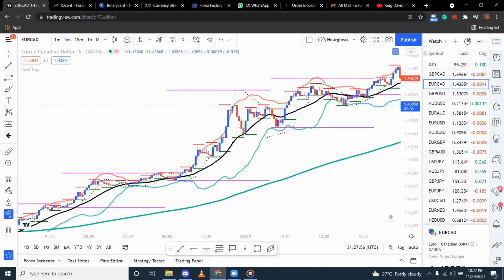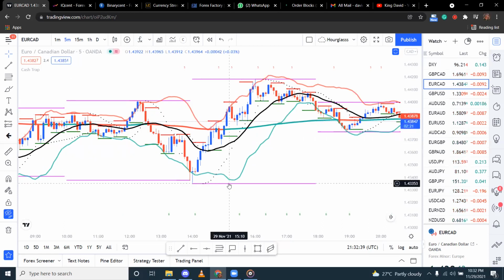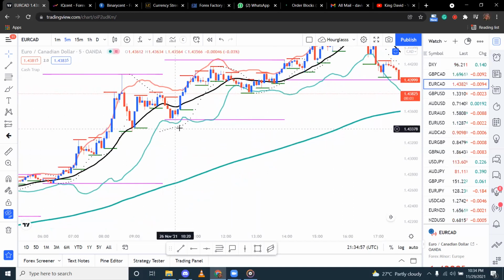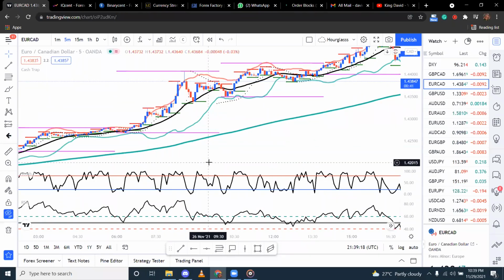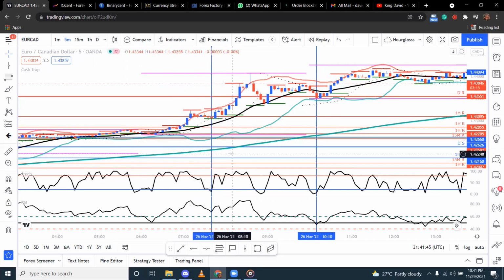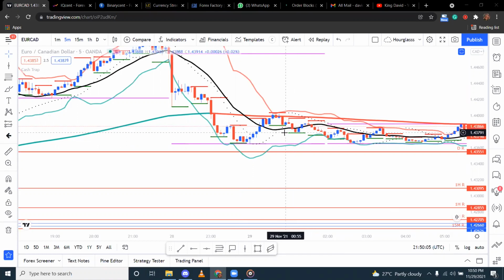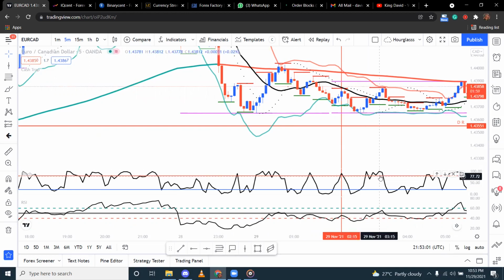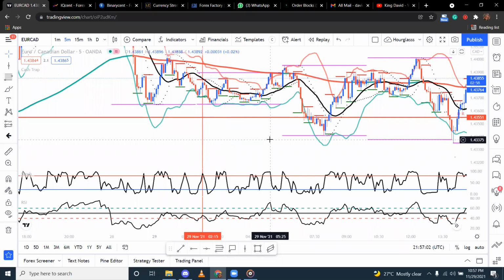The New Cashtrap On Tradingview Full Training Video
Recorded Cashtrap Pro Full Training Video with my students, Based on requests from many of my subscribers about the full training video of the new Cashtrap I decided to give my Xmas gift early. I hope you gain from this, Happy New Month Guys, I love You All.
Add chart mark up to any strategy and it will increase your Win Rate.

On how to get the New Cashtrap setup Dm via Instagram

Feel free to check my favorite Binary Options Brokers listed below out and register.

Binary Options Brokers you can sign up with:
► Binarycent, One of My Fav Binary Broker For Beginners
(Free Demo Trading & $250min Deposit)

►Iqcent, One of My Fav Binary Broker For Beginners
(Free Demo Trading & $10min Deposit)

Hi, I'm David and I was able to increase my income successfully with Binary trading where I want & when I want. Also helping many others take full control of their financial destiny...Binary Options Trading has absolutely changed my life and I'm willing to train and work with Motivated, Dedicated, and Confident Individuals... Preferably Entrepreneurs/Aspiring Entrepreneurs with BIG VISION!

Binary Mastery Academy has the ability to make you an additional source of income through obtaining the ability to trade independently.

Thanks

Thanks

I am not a Certified/professional financial adviser. All investments you make are of your own Decision. Please Try To Do your own research.